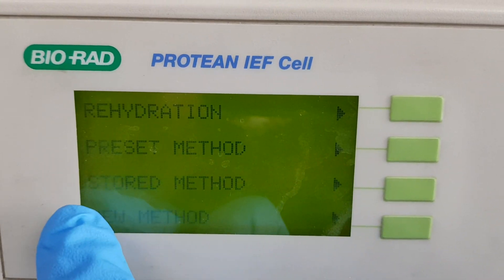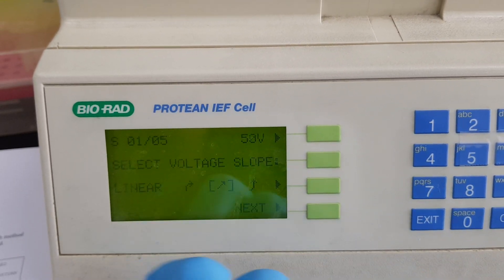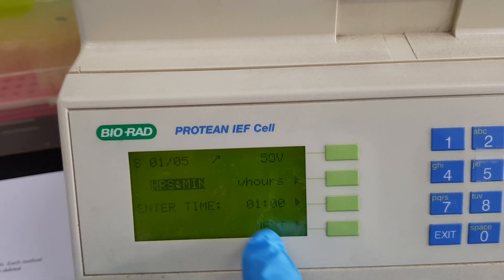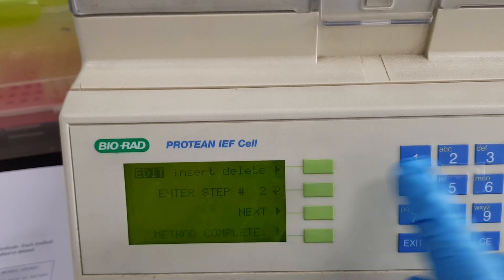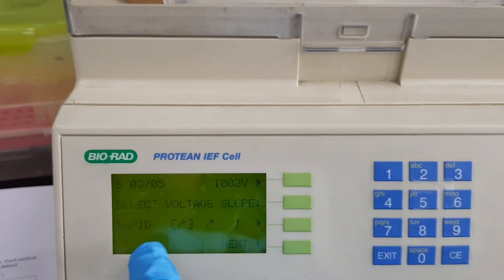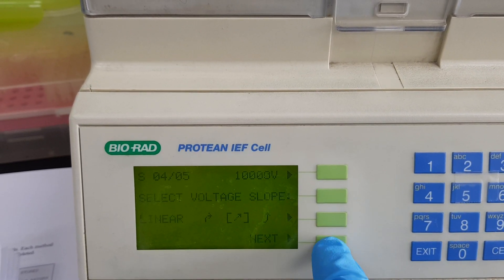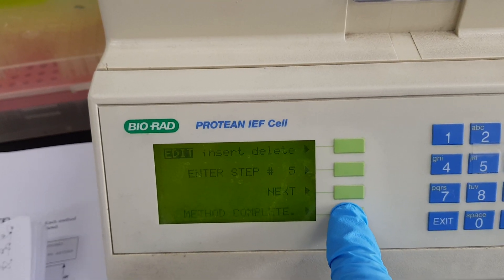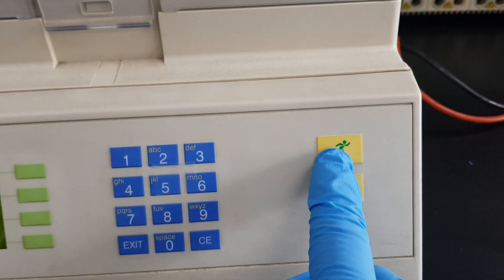BIO-RAD Protean IEF cell operation for Isoeletric focusing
This video describes how to operate the Protean IEF cell manual program set up for gel rehydration and isoeletric focusing